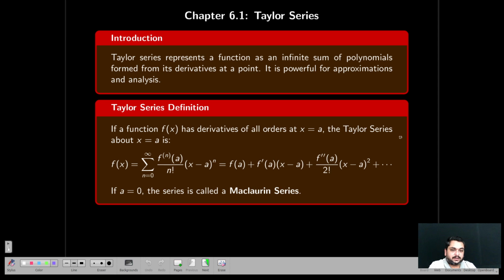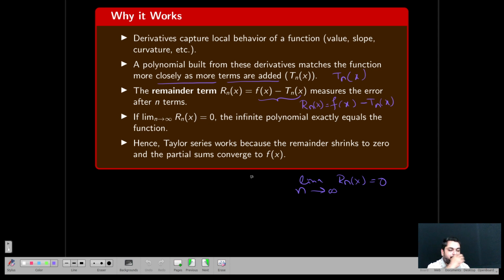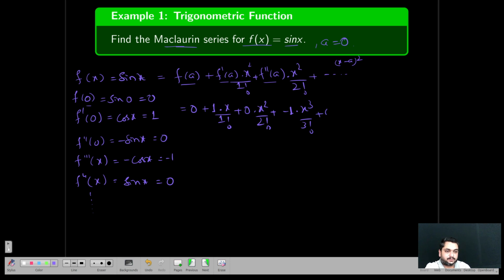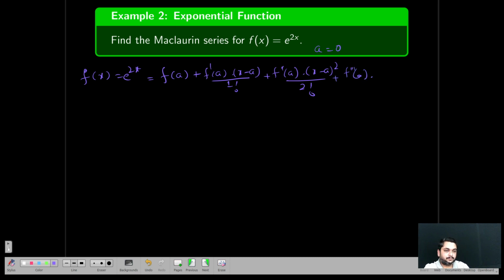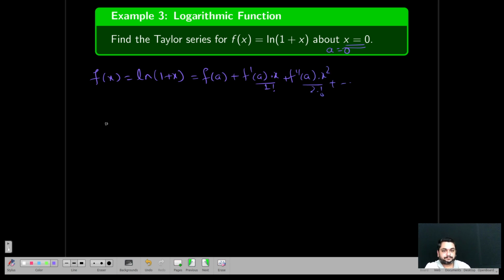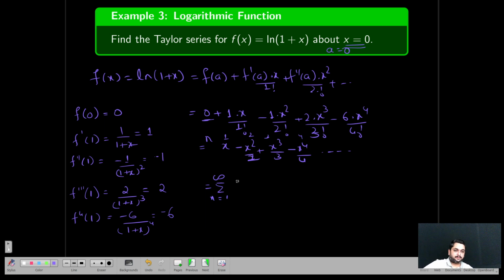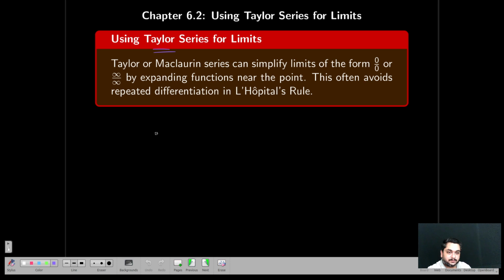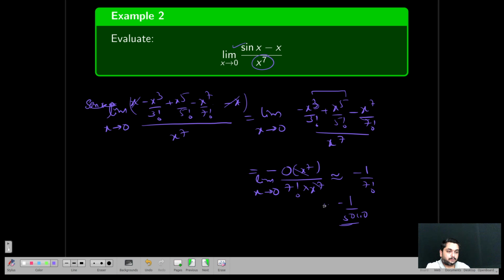Taylor & Maclaurin Series Explained | Applications to Limits | Calculus & Opt | L16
In this session of the Calculus & Optimization series, we explore Taylor Series and Maclaurin Series, two powerful tools for approximating functions and solving complex limit problems.
You will learn how series expansions work, how to derive them, and how to apply them effectively to evaluate limits and simplify expressions.

📌 Topics Covered
• Taylor Series — definition & intuition
• Maclaurin Series expansions
• Common standard expansions (sin, cos, exp, ln, etc.)
• Using series to solve limits
• Worked examples for strong conceptual clarity

Series expansions are essential in advanced calculus, optimization, machine learning, and applied mathematics.
This lecture builds intuition step-by-step, helping learners at school, college, engineering, and competitive exam levels understand and apply these tools confidently.